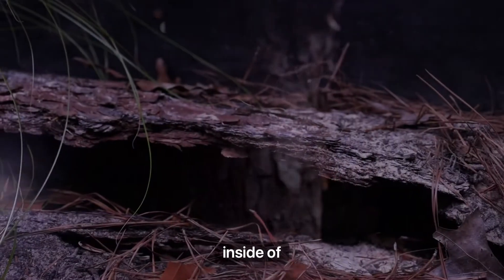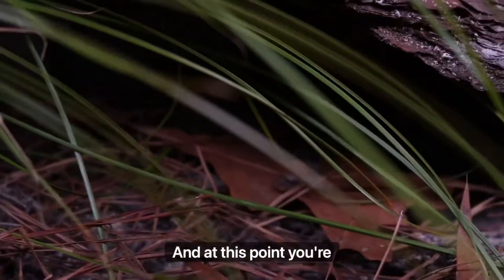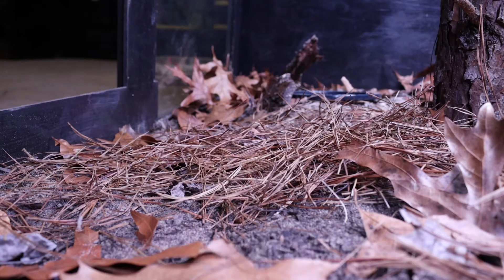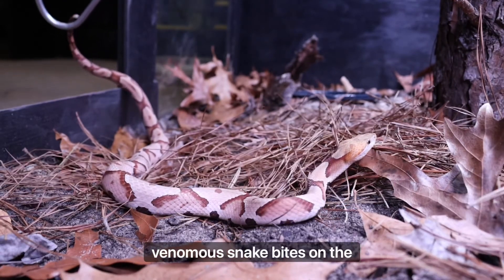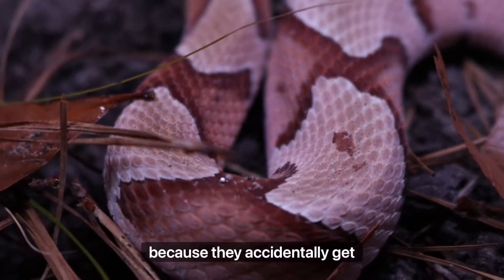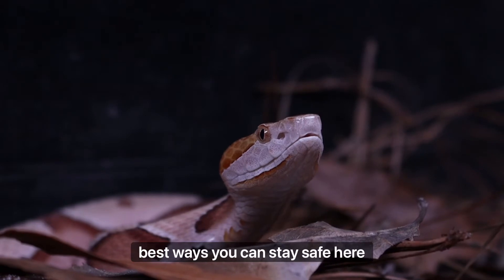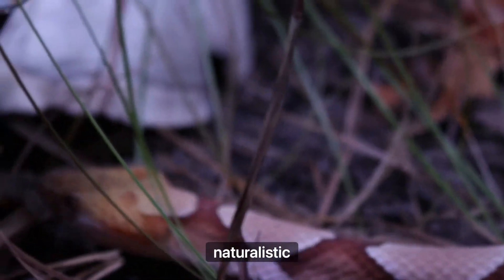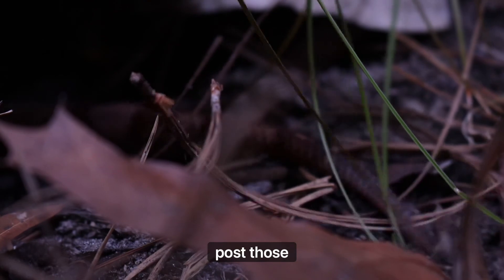Enormous Copperhead Enclosure!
This is our newest snake enclosure. We built this snake enclosure specifically for keeping a Venomous Copperhead at the center. The new reptile enclosure is 4' x 8' x 3' making it
the biggest copperhead snake enclosure ever built in our reptile room. Our purpose for such a large reptile cage is to allow us the ability to duplicate the Copperhead snake's natural habitat found in South Carolina. This is just one more way to ensure that we give the best Reptile Care possible.